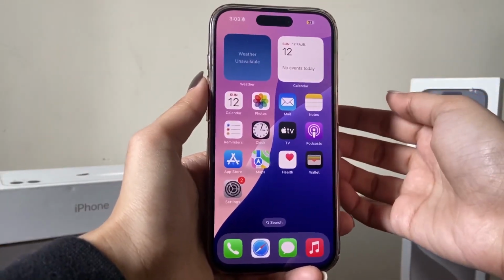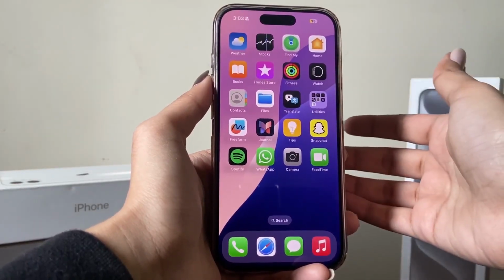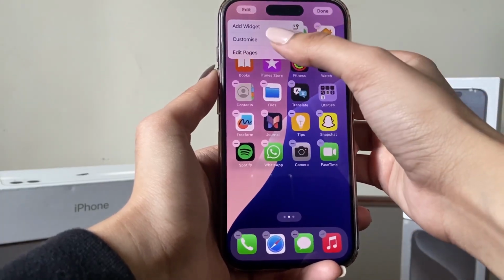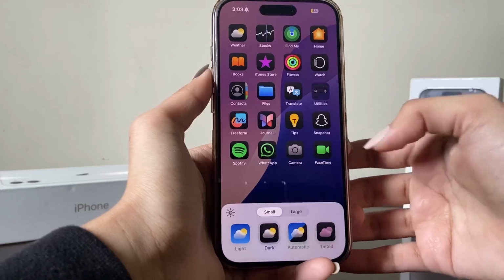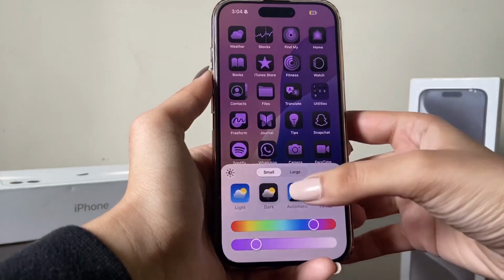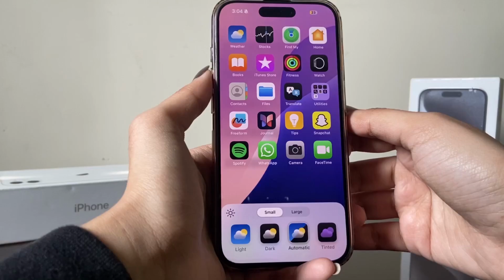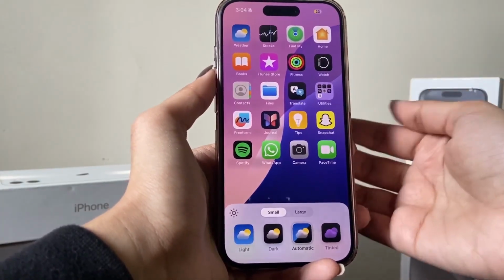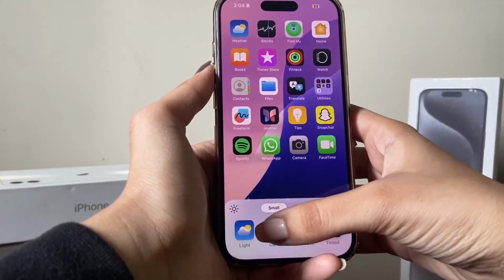iPhone 16 16 Pro & Pro Max's Hidden Feature